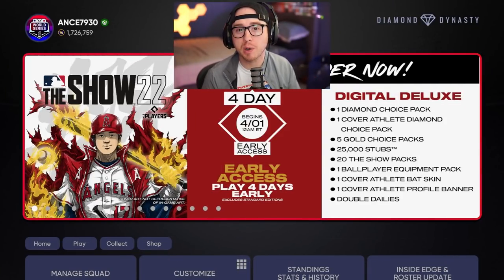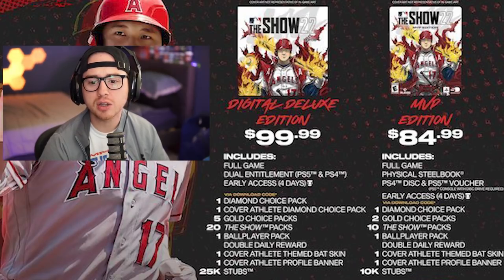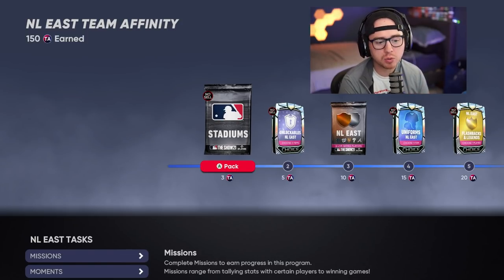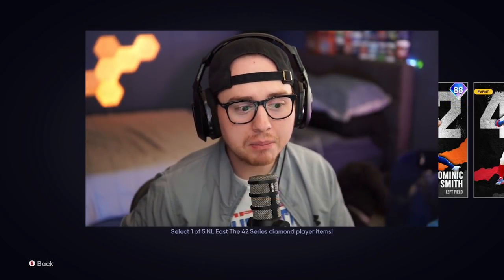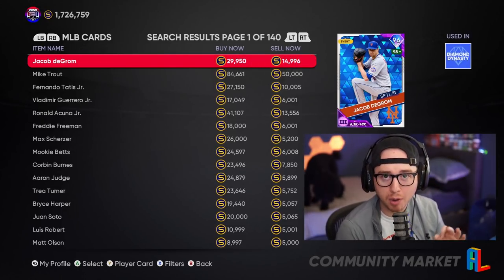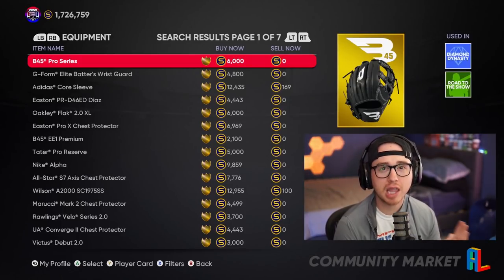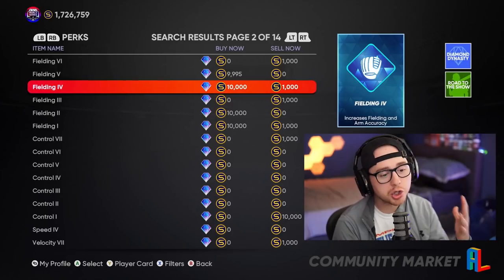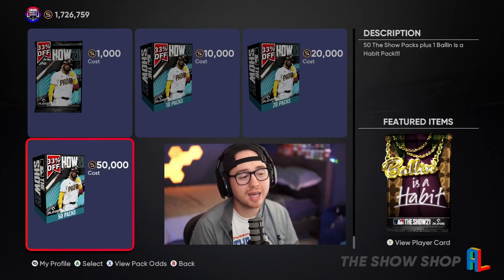How To Make Stubs in *EARLY ACCESS* of MLB The Show 22!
We are BACK with ONE MORE Market Monday before the release of MLB The Show 22!

Today we are going to be going over the pre-order bonuses in MLB The Show 22 diamond dynasty and talk about what YOU need to do during early access to capitalize on the marketplace and make TONS of stubs in MLB The Show 22 Diamond Dynasty!

During the early access period, the opportunity to make stubs in MLB The Show 22 is going to be abundant! So today, I breakdown what I plan on doing during the first weekend of the game from handling my pre-order bonuses, completing programs, and what cards I will be targeting to flip day one of MLB The Show 22 diamond dynasty!